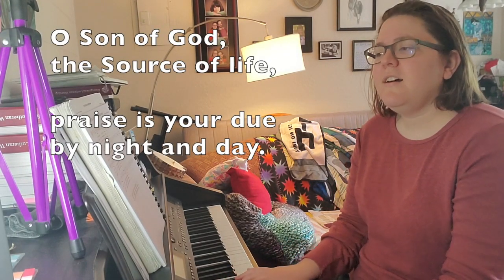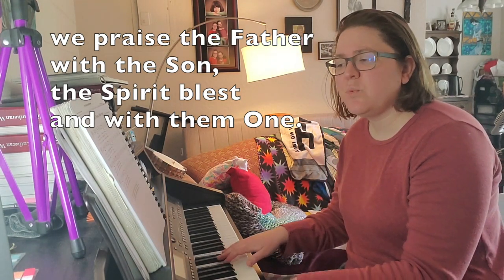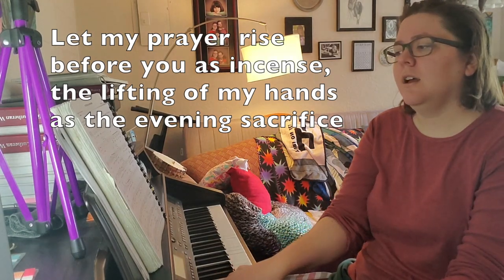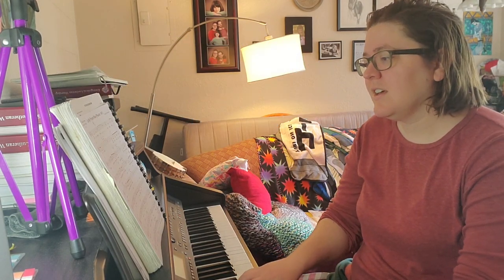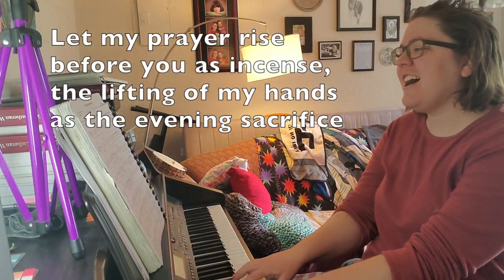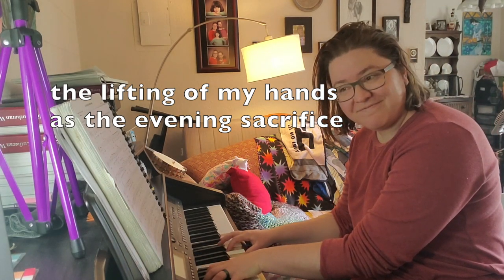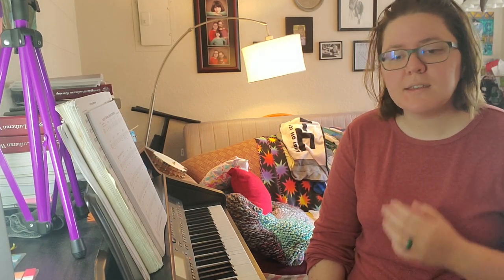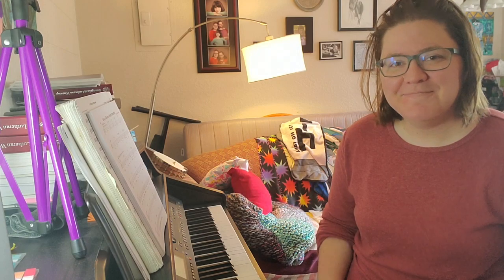Jazz Vespers Announcement & Tutorial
CHANGES! -- venue, music, and more!

As we prepare for the change in our liturgical season, we also prepare to make the switch to vespers for the summer. Here, we'll explore some of what that will mean from both a musical and a calendar standpoint.

Deanna Witkowski's material is used with permissions granted under OneLicense Annual License A-723128.